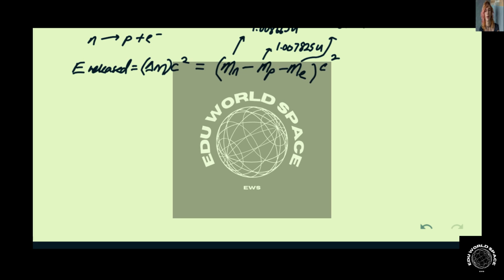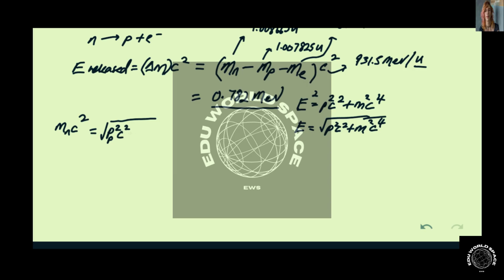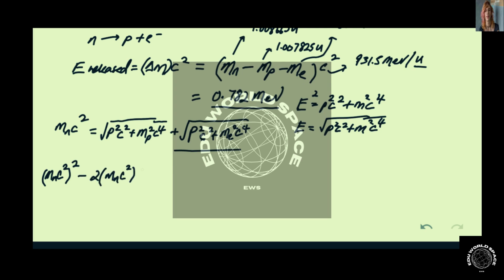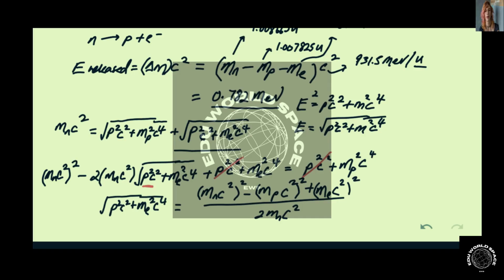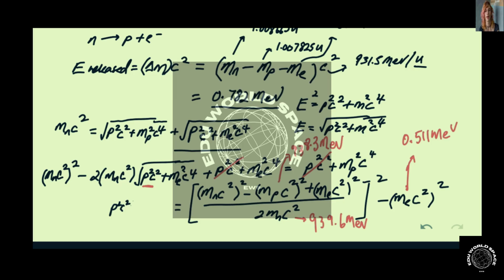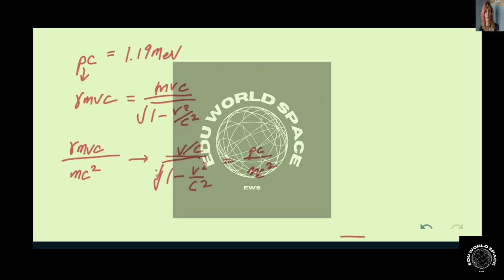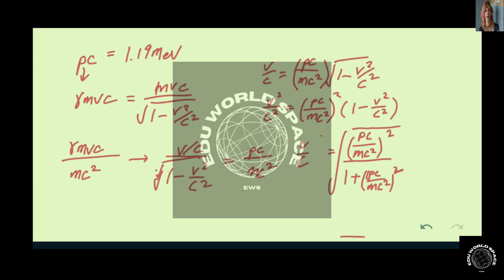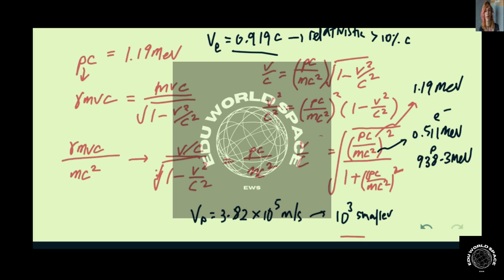A free neutron beta decays by creating a proton, an electron, and an antineutrino according to the r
A free neutron beta decays by creating a proton, an electron, and an antineutrino according to the reaction What If? Imagine that a free neutron were to decay by creating a proton and electron according to the reaction and assume the neutron is initially at rest in the laboratory. (a) Determine the energy released in this reaction. (b) Energy and momentum are conserved in the reaction. Determine the speeds of the proton and the electron after the reaction. (C) Is either of these particles moving at a relativistic speed? Explain.